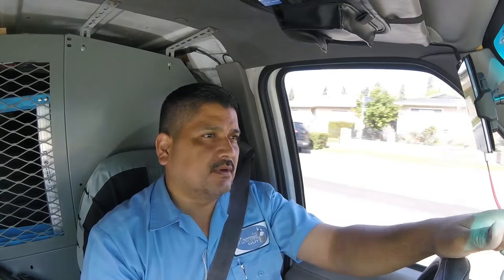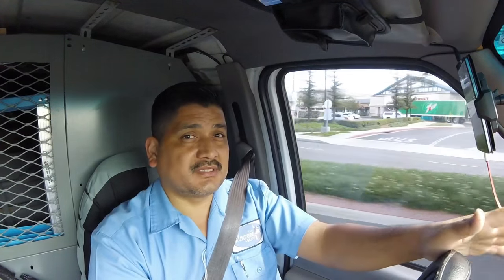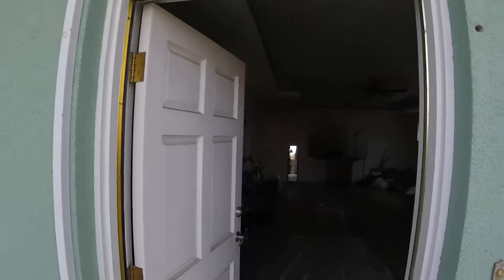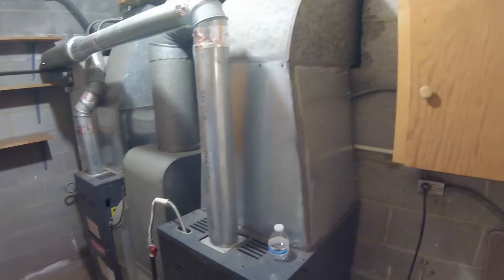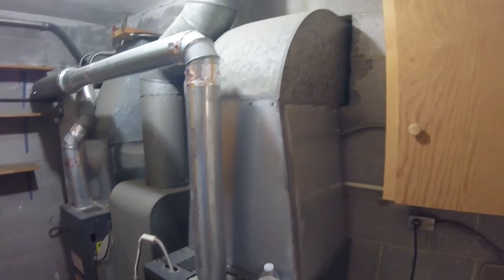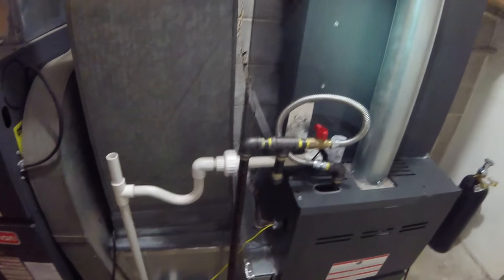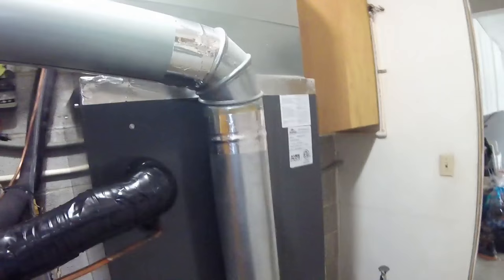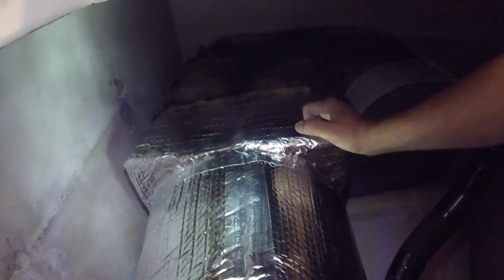AC change out. Little return.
Replacement installation of a five ton ac to a four ton. System has very little return and no easy way of adding more.